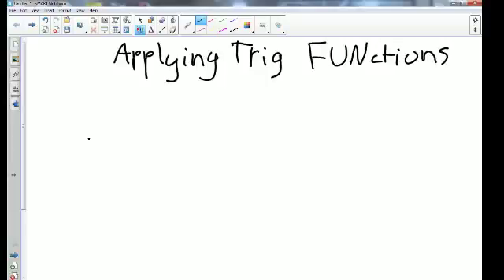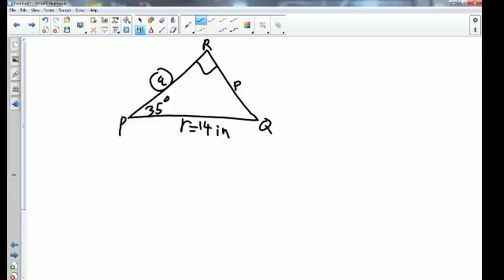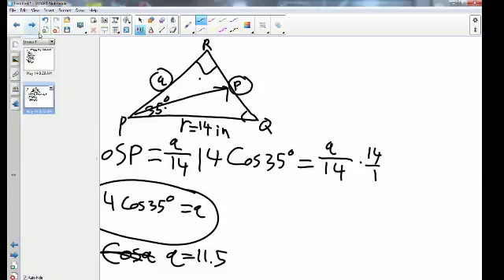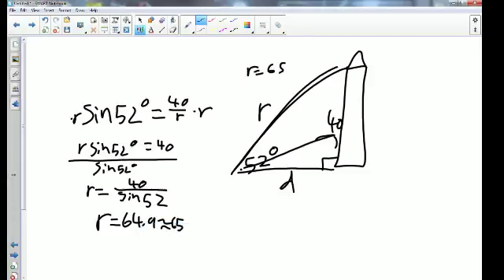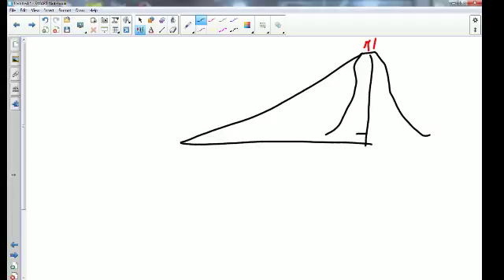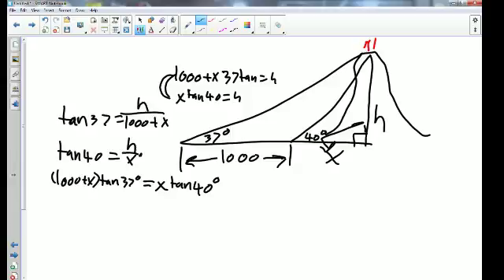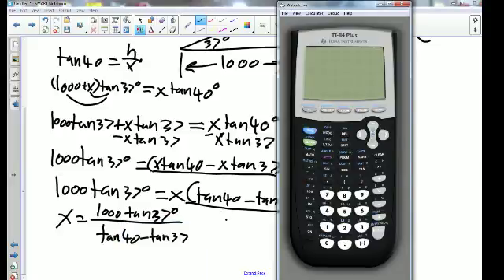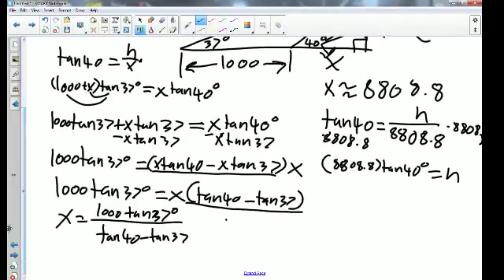PreCalculus 5.4 Applying Trig FUNctions CF